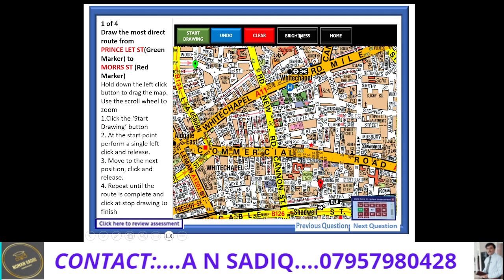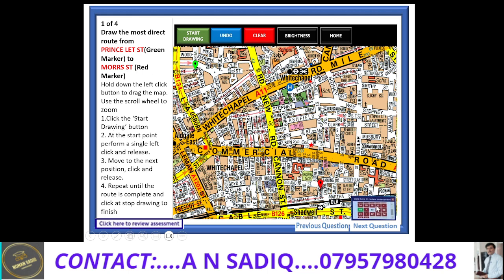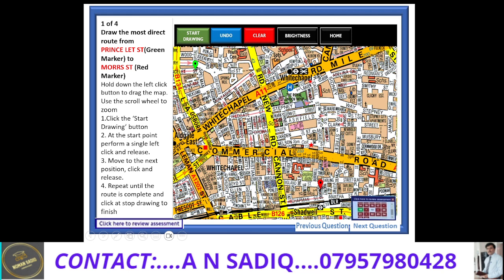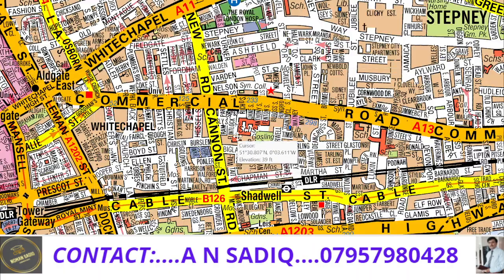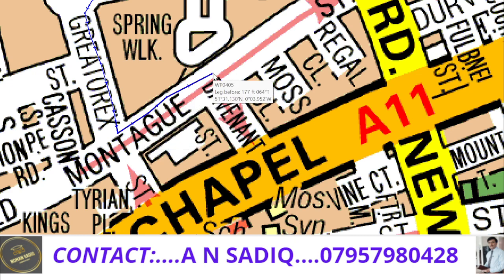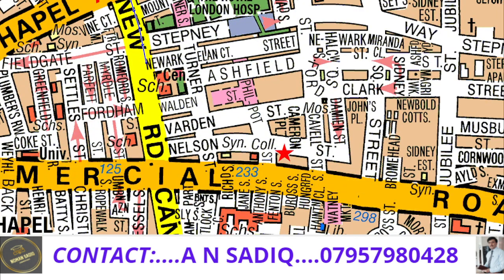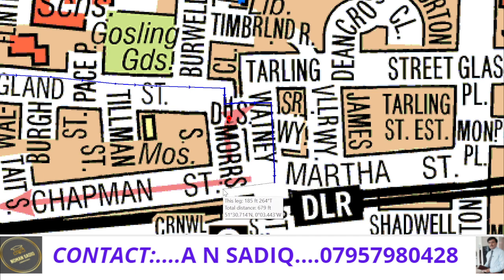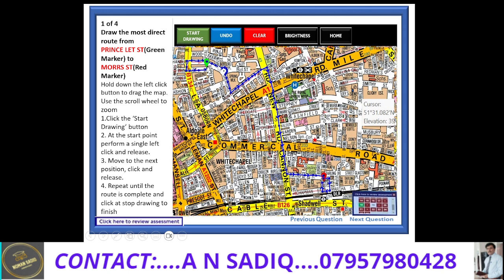TFL TOPOGRAPHIC IMPORTANT EXAM ROUTE QUESTION INVOLVING ONE WAYS.SHORT BUT COMPLICATED AT THE END.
Just Contact.
A N SADIQ
Qualified Trainer
PTLLS   UK
M.Sc (Computer Sciences).